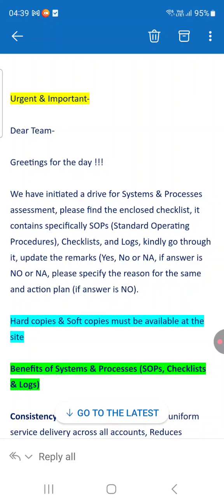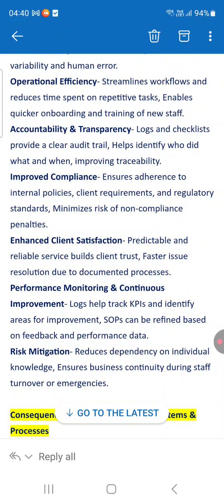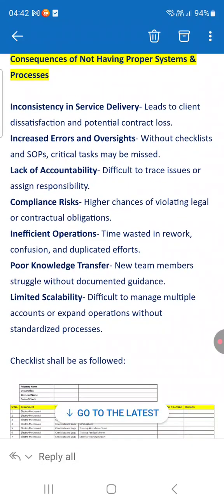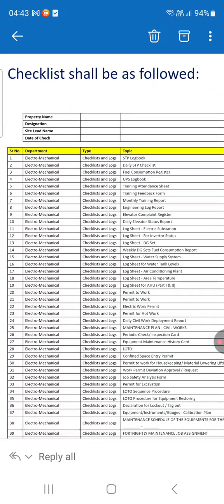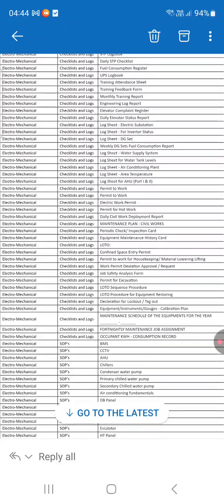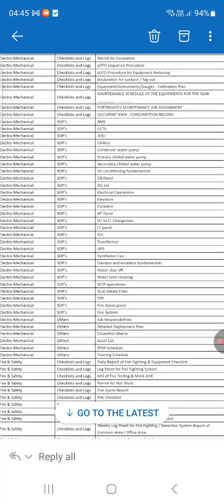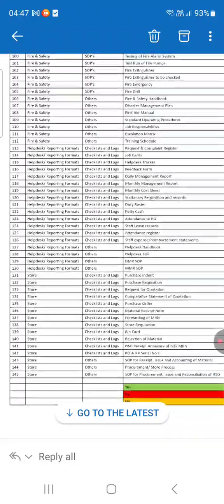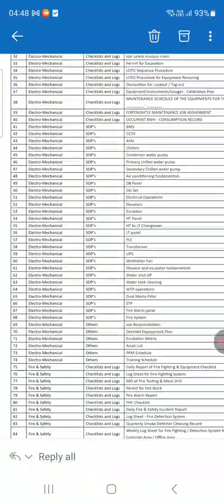Email writing skill -2 ...log book and checklist